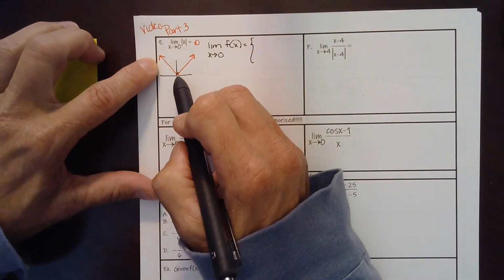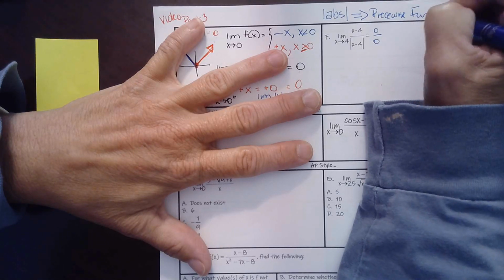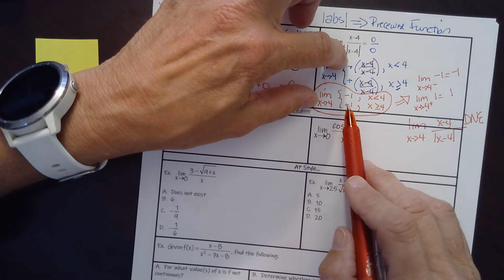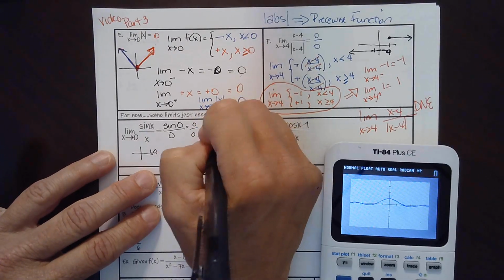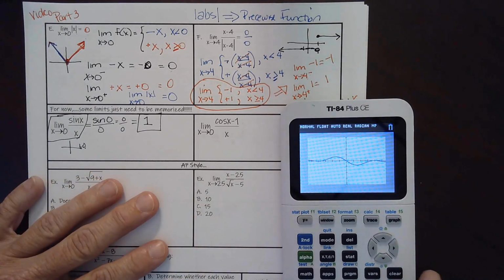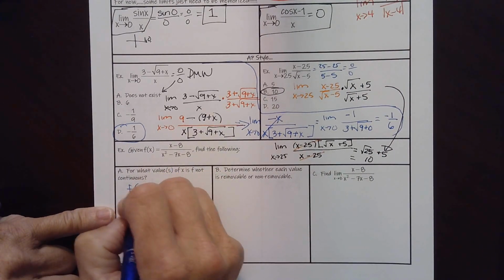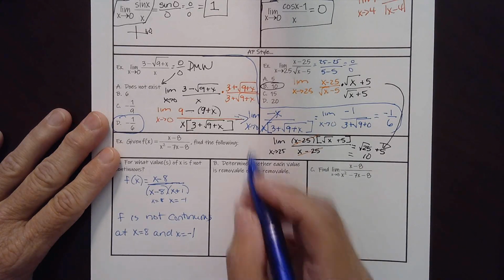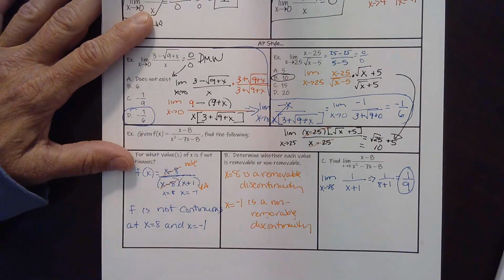APC U1L4 Finding Limits Analytic Methods Part 3